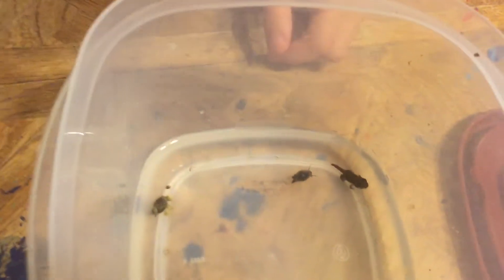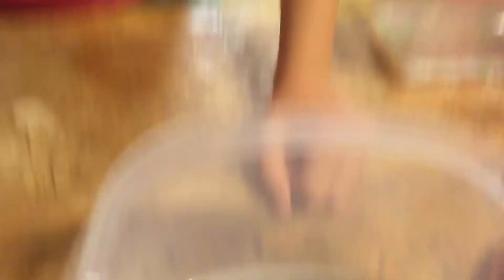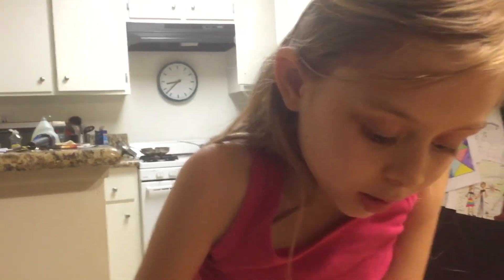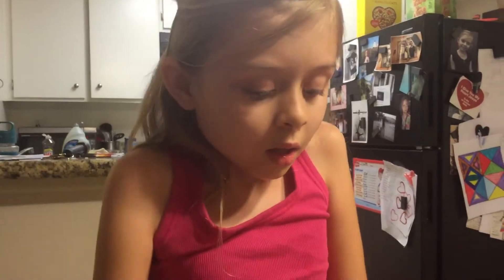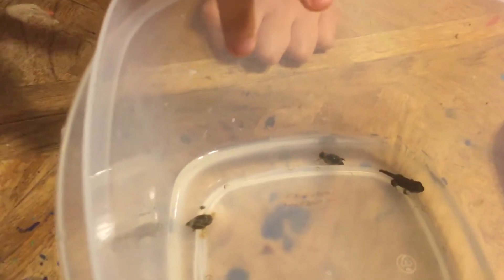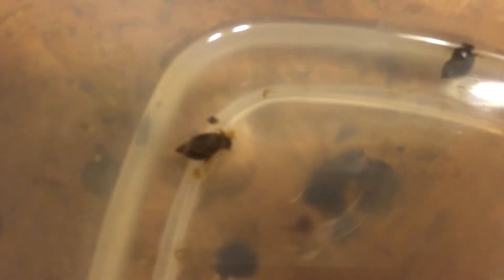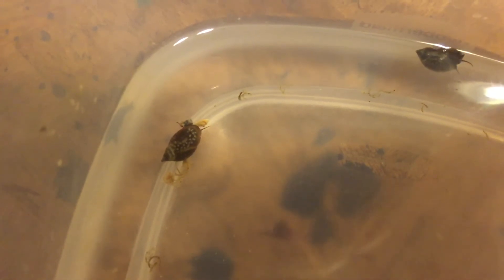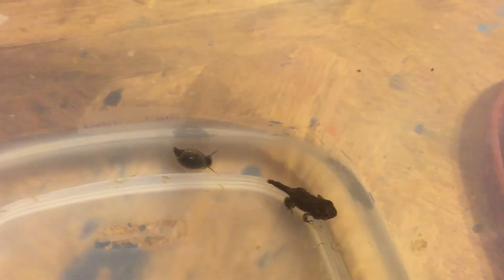Pond Snail Eggs